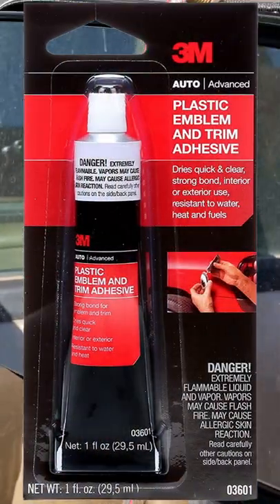3M Plastic Emblem and Trim Adhesive, 03601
If the mirror fell of your truck too than this is the video for you. I used some bungie cords to hold my side view mirror on for a while but it's time to try and fix this thing. So I am testing out the 3M Plastic Emblem and Trim Adhesive to see if I can put this thing back together. I got this mirror glued back together in 3 easy steps. Check out this video to fix your mirror.

Check out the 3M Plastic Adhesive on Amazon
3M Plastic Emblem and Trim Adhesive, 03601, 1 fl oz